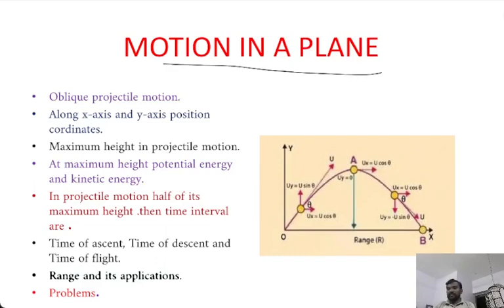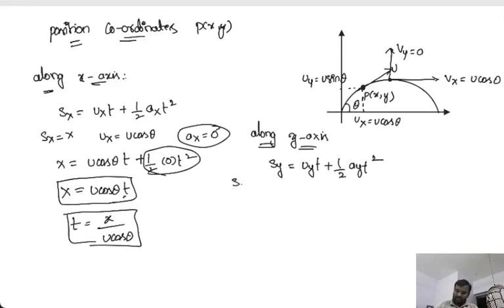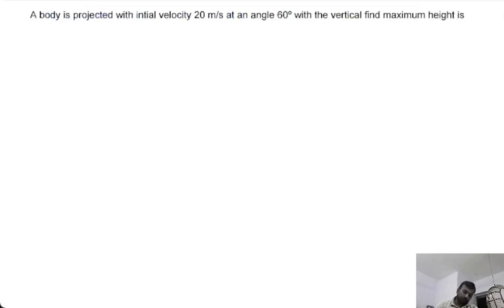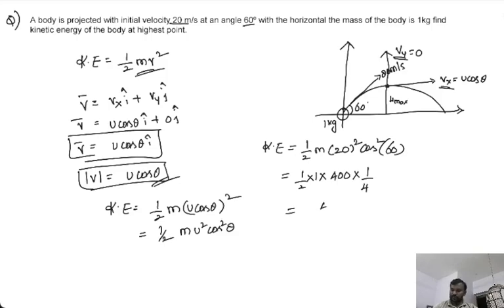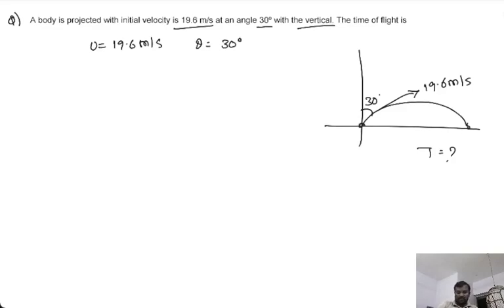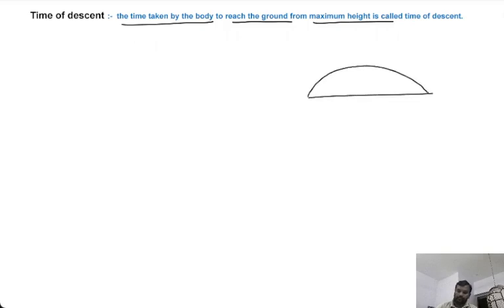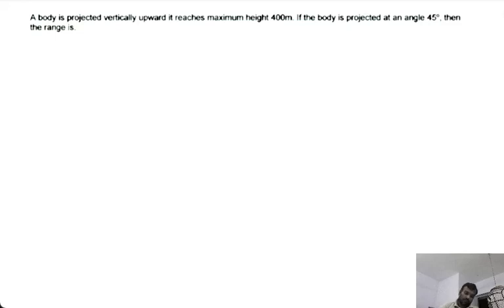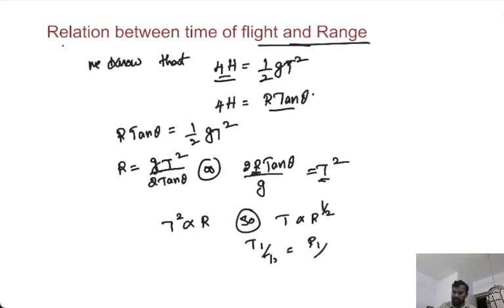motion in a plane oblique projectile 01 puli sir.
oblique projectile, time of ascent, descent and flight , maximum height and range and  its applications and related problems. puli sir